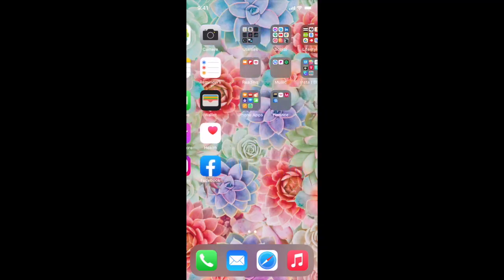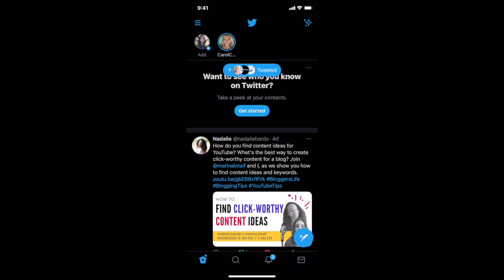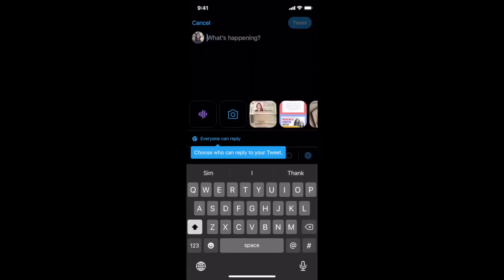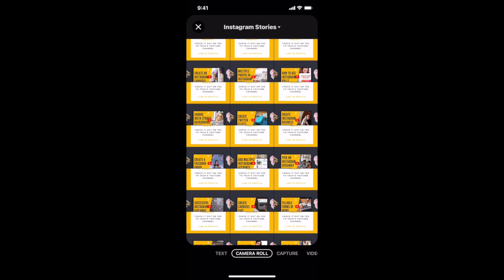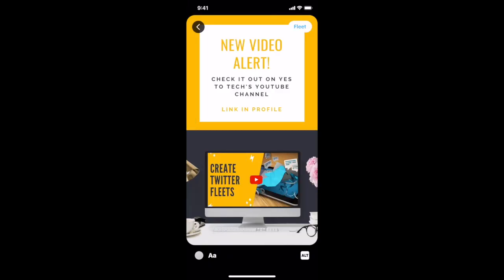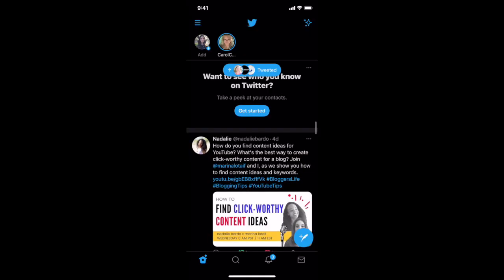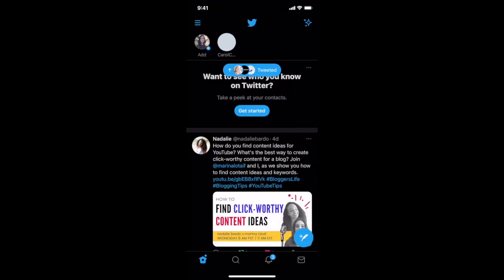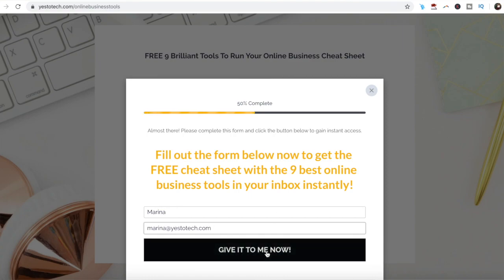TWITTER FLEETS TUTORIAL: How To Post Twitter Fleets | New Twitter Feature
TWITTER FLEETS TUTORIAL: How To Post Twitter Fleets | New Twitter Feature. Get ready to learn about Twitter's hidden gem! In this Twitter Fleets tutorial, you'll discover how to create disappearing tweets that are perfect for engaging with your followers in a new way. Say goodbye to boring tweets, and hello to exciting Twitter Fleets! With our step-by-step guide, you'll be a Twitter Fleet pro in no time. Don't miss out on this exclusive Twitter feature – watch this tutorial now!